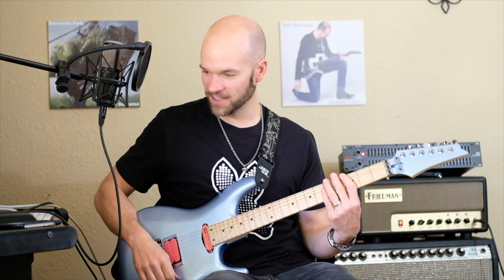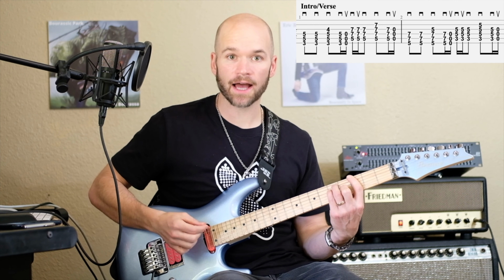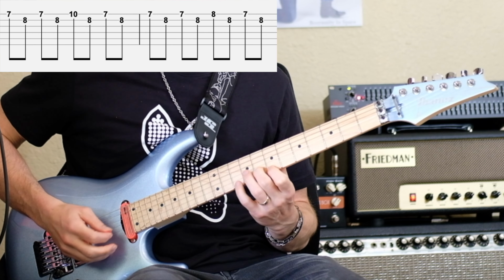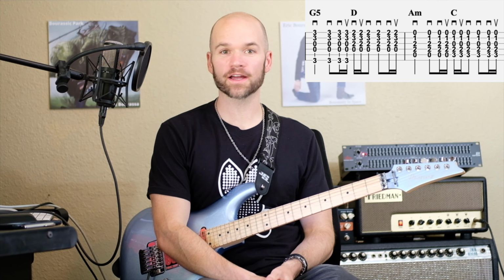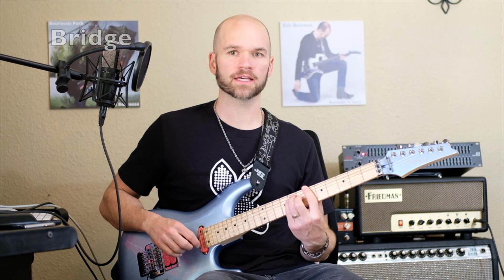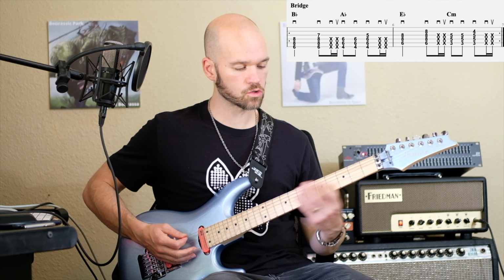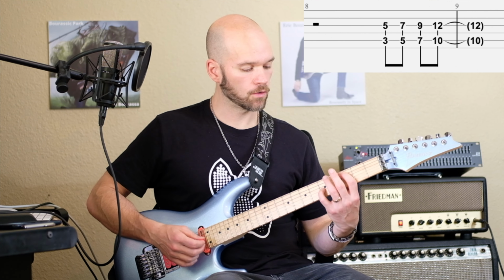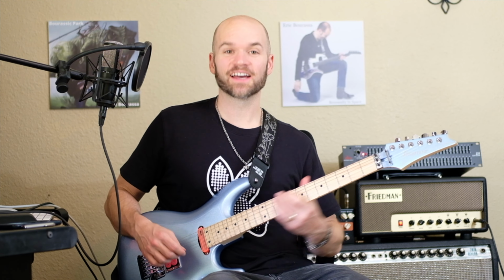"Closing Time" Guitar Lesson by SemiSonic (w/TAB!)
🎧 Listen to Eric's instrumental rock music-